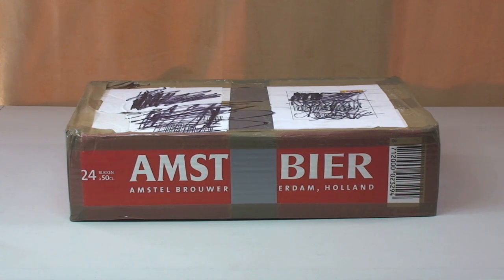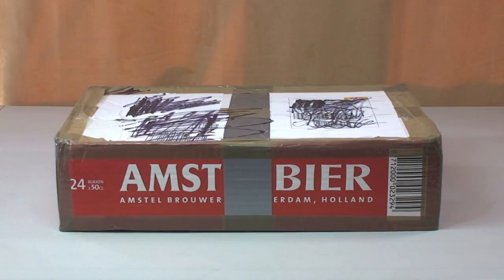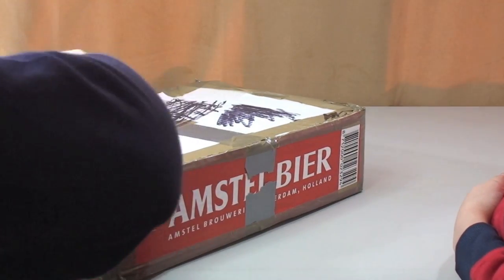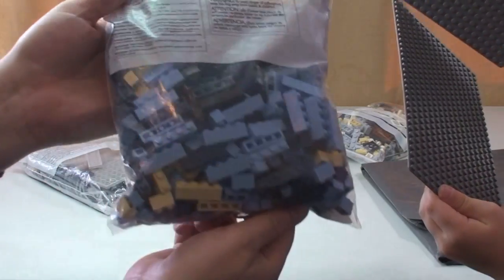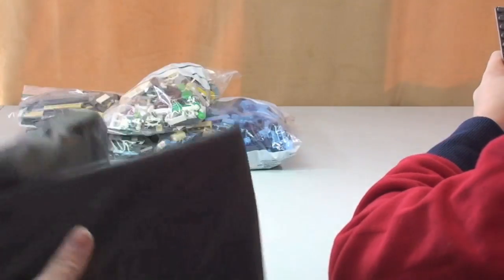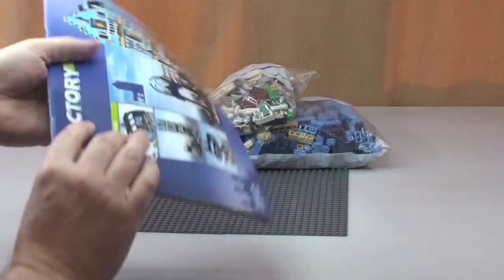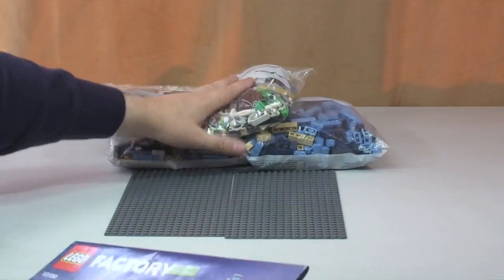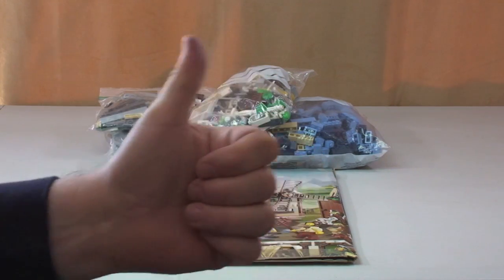LEGO Haul No 38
My Latest Lego Haul video, from Bricklink (No 38).

Many Thanks

Destination Lego